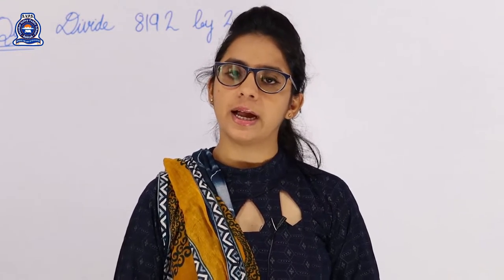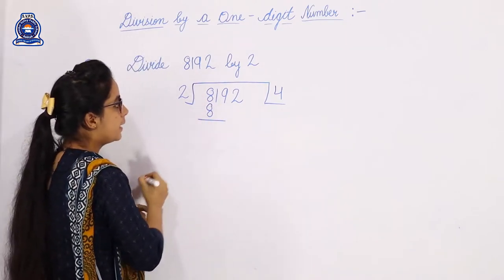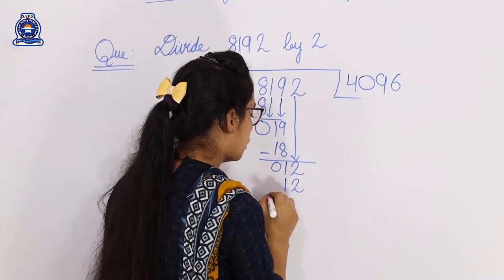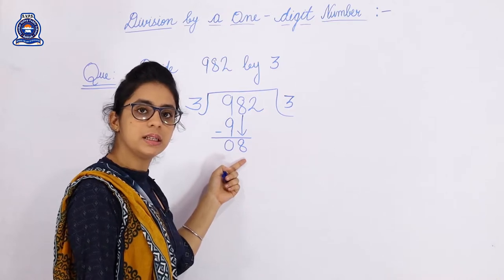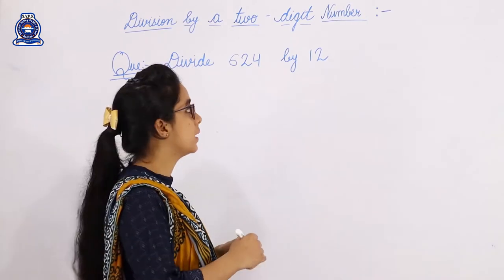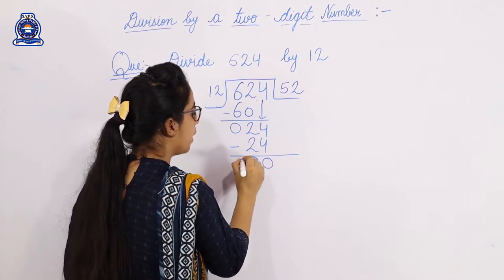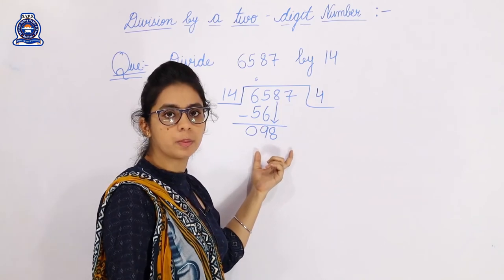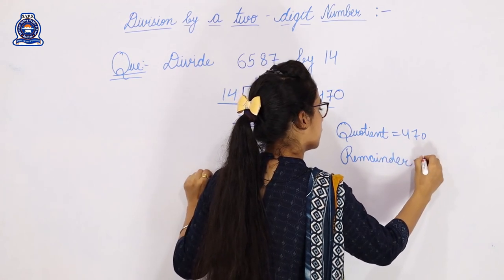MATH, CLASS - 3RD+4TH, TOPIC - DIVISION BY 1 AND 2 DIGIT NUMBER.